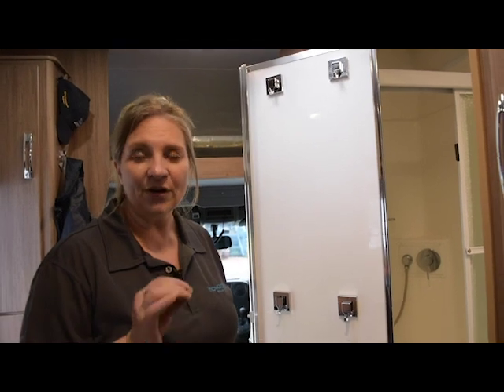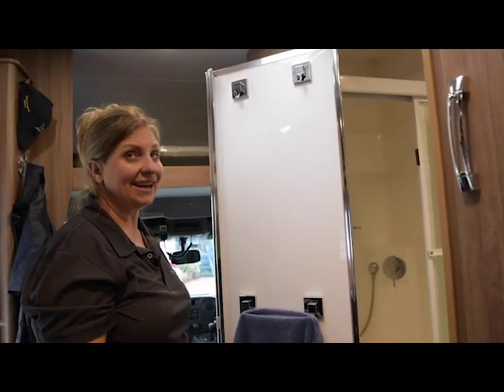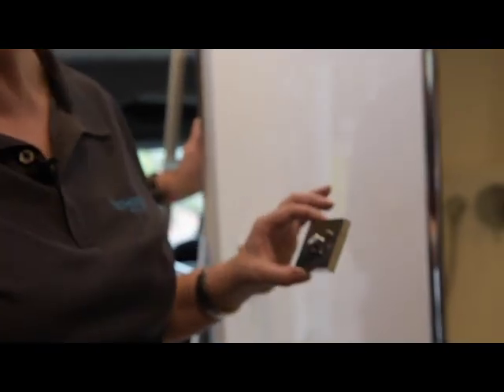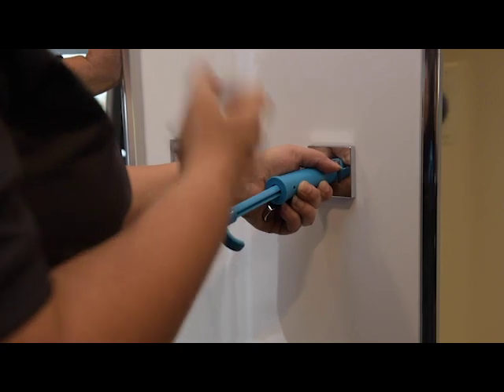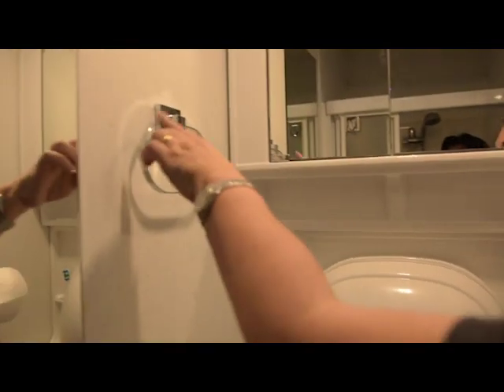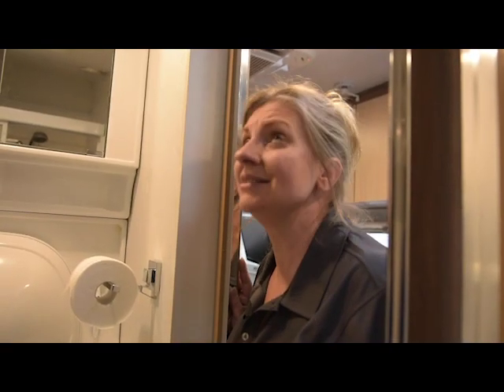EVOVAC SUCTION IDEAL FOR CARAVANS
Barry and Ingrid are now retired and are looking to spend alot more time on the road discovering this beautiful country of ours.

To help set them up, Howards looked at ways we could help them maximise their space to make their travelling experience as happy and organised as possible.

Why use EvoVac suction in your Van or RV?
 Doesn’t damage the walls and keeps membrane intact
 Can be moved anytime
 Unparalleled vacuum suction holds up to 26kg
 Stylish modern design in black or chrome that looks great
 Create additional storage where you need it.

If you have an RV or Caravan, visit a store with measurements and some pics and Howards can help solve your storage challenges.